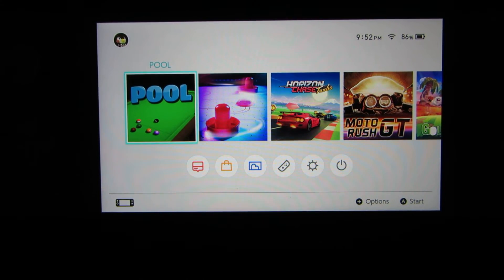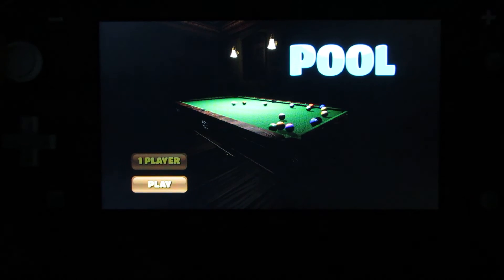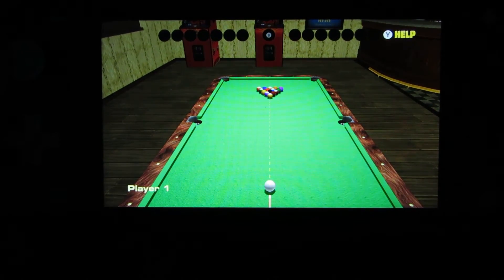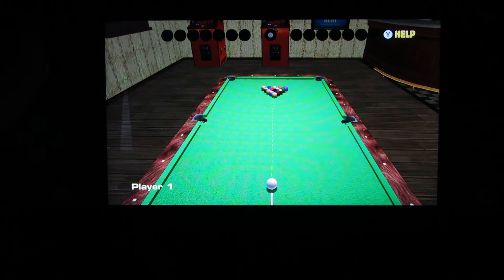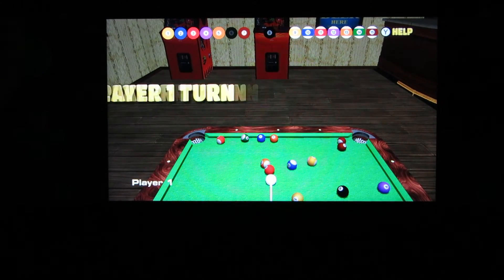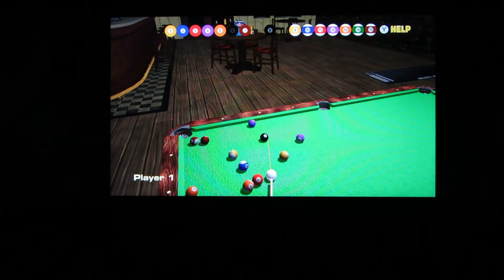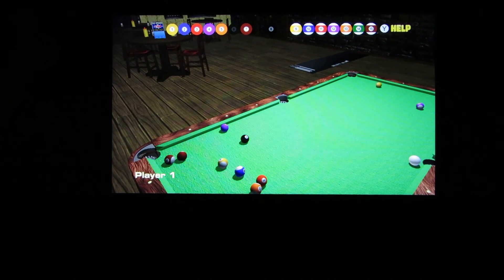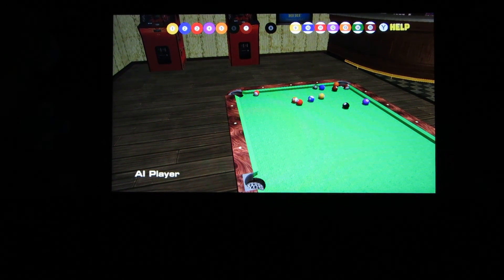Nintendo Switch Pool Quick Look LPOS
A quick look at the game Pool for the Nintendo Switch.  The game is at version 1.0.0 and is 96mb.  If you're desperate for a pool game on the Switch, you can try this but seriously, you can't be this desperate.